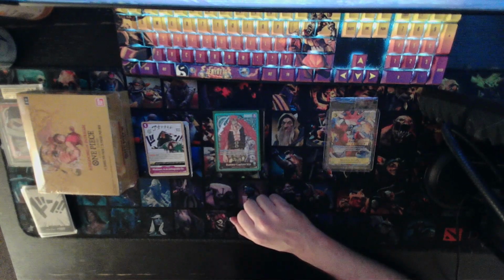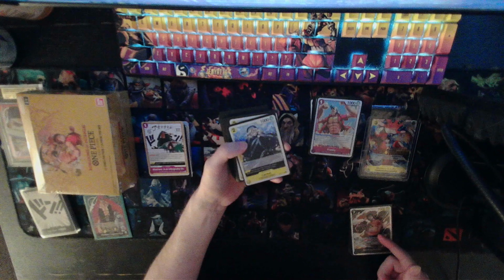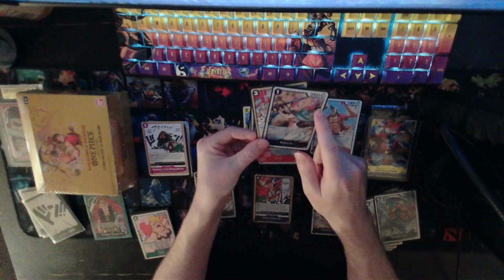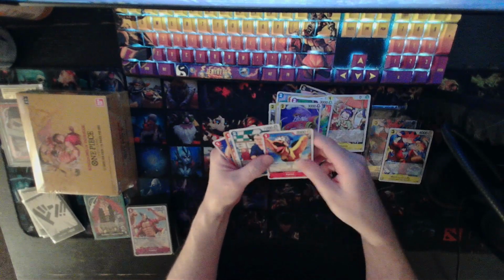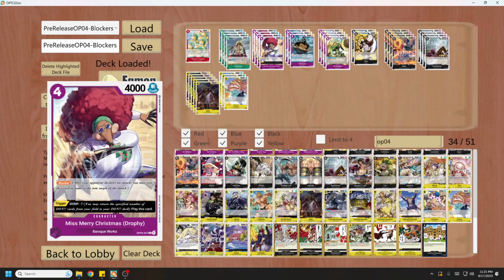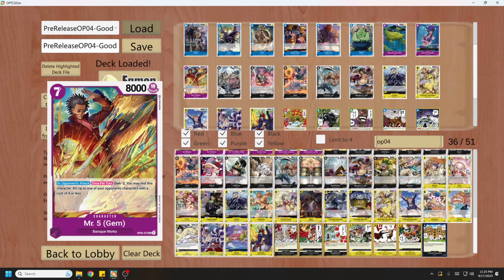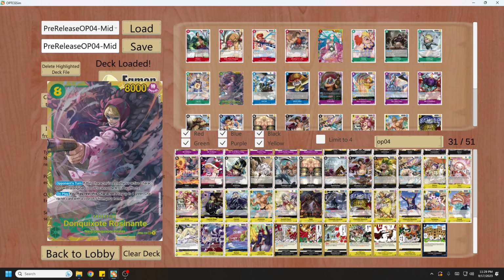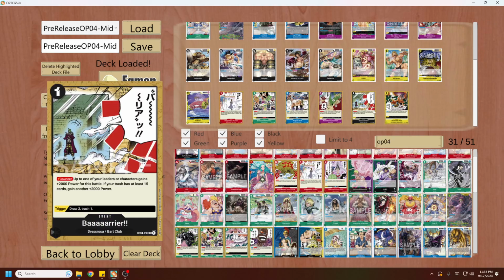HOW TO WIN OP-04 PRE-RELEASE TOURNAMENT! | One Piece TCG OP-04 Kingdoms of Intrigue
My website where you can pay for personal coaching lessons!

Looking For Guides Trading Card Games is the new LFG channel. LFG TCG makes a lot of One Piece Card Game content and some other ones on the way! We like to focus on decklists, strategies, gameplay, and box openings!